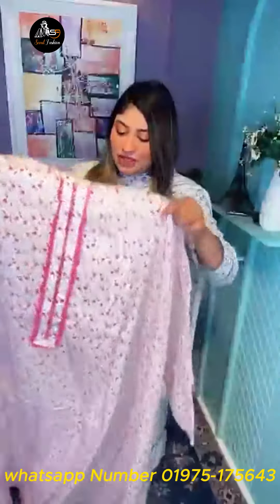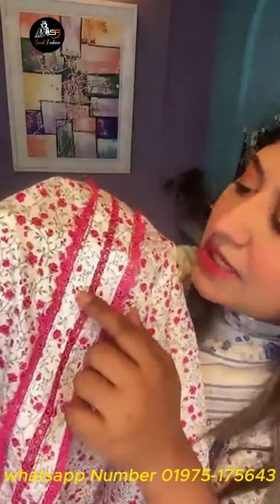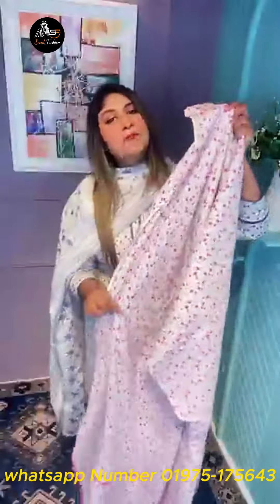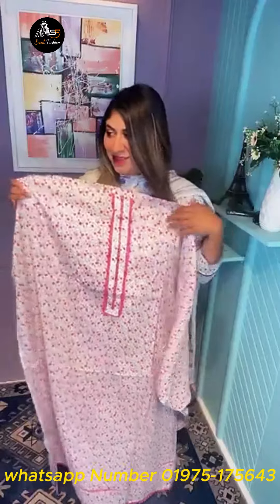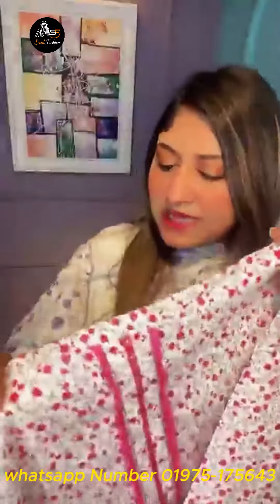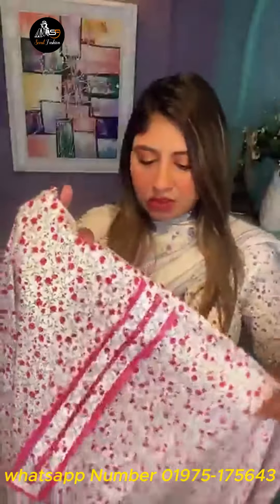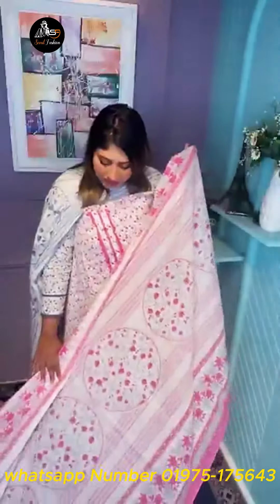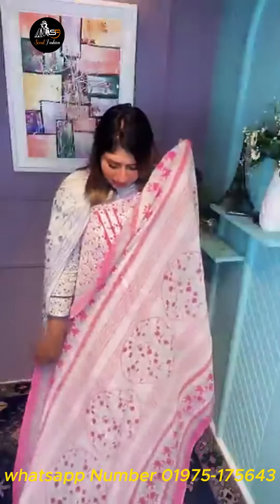850 Takar offer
প্রিয় গ্রাহক আপনার পছন্দের পণ্য টি
অর্ডার করার জন্য,
1) আপনার নাম
2) আপনার ঠিকানা
3) মোবাইল নাম্বার
4) পণ্যের ছবি দিন
দ্রুত অর্ডার কনফার্ম করতে ০১৯৭৫-১৭৫ ৬৪৩  এই নাম্বারে হোয়াটসঅ্যাপে যোগাযোগ করুন।
বাংলাদেশের সকল প্রান্তে ডেলিভারি দেই।
১.ঢাকা ভেলিভারি চার্জ ১০০ টাকা।
২.ঢাকার বাইরে সারা বাংলাদেশের ডেলিভারি চার্জ ১৫০ টাকা।
আমাদের পন্য কোন সমস্যা থাকলে সেটা ৩ দিনের মধ্যে রিটার্ন করতে পারবেন শুধু ডেলিভারি চার্জ দিয়ে।
আমরা সবচেয়ে কম দামে সবচেয়ে ভাল পন্য আপনাদের দেয়ার চেষ্টা করছি। আপনারা আমাদের সাপোর্ট করে আমাদের পাশে থাকবেন।
ধন্যবাদ